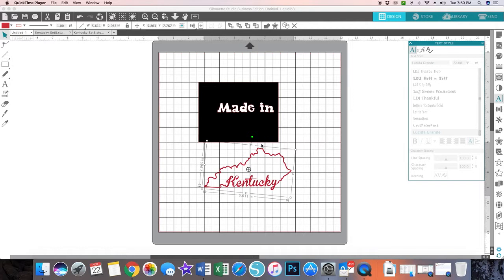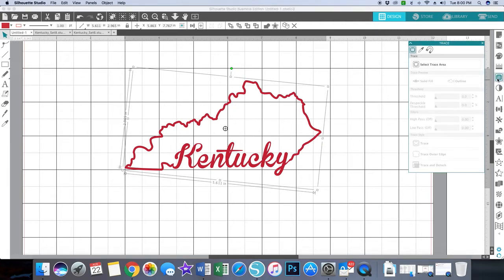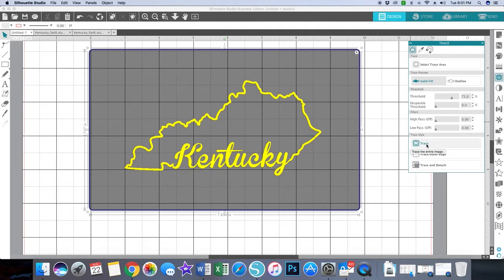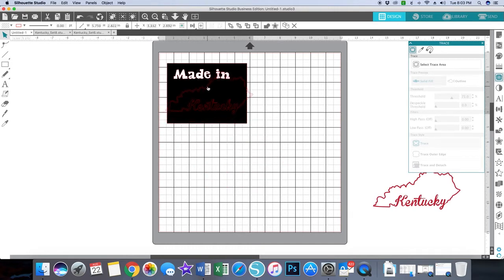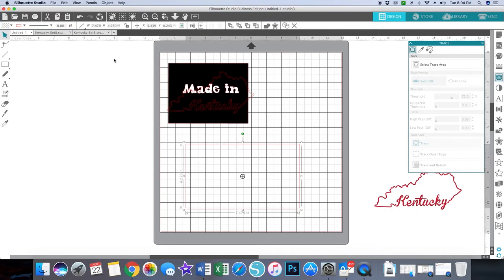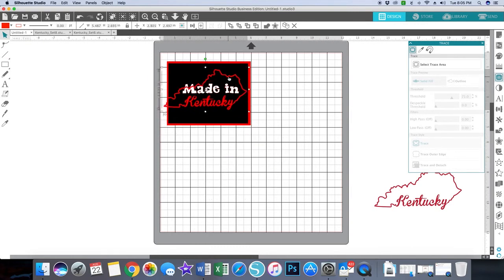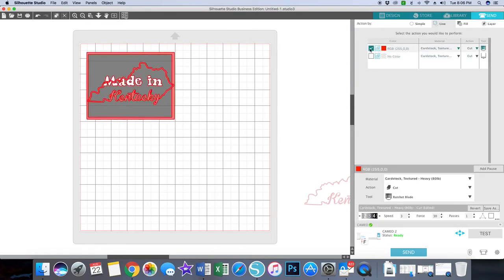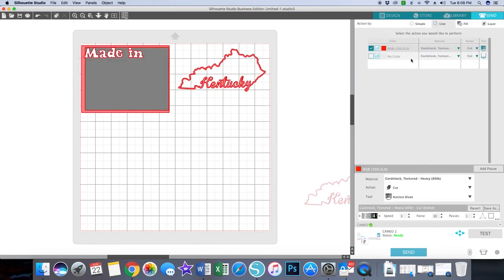Silhouette Studio V4 - Tracing an SVG Image - Use Free Images to Create Your Own Cut Outs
Check out how to trace images in Silhouette Studio V 4.1.  Easily select the image you want to trace and choose what to trace.  In addition you can see how to turn the cut feature on for your image when you send it to cut.

April